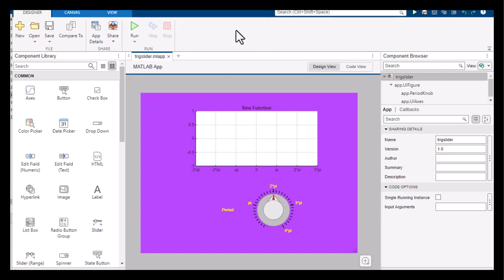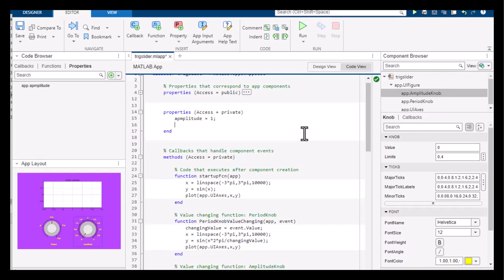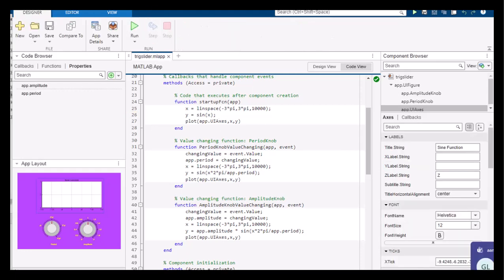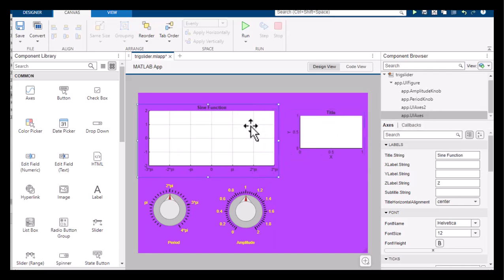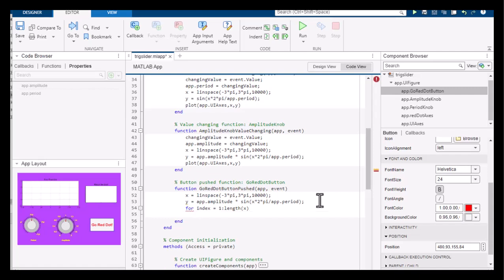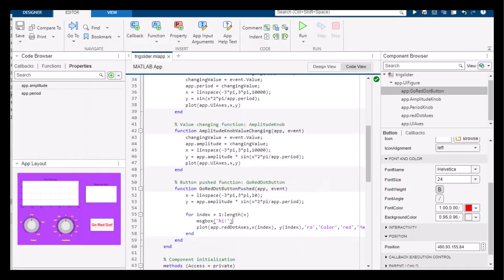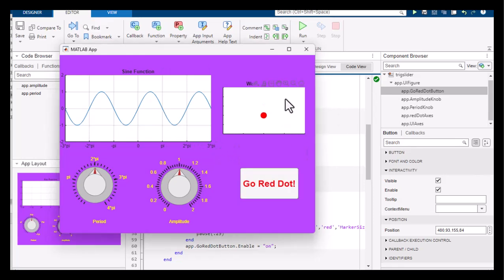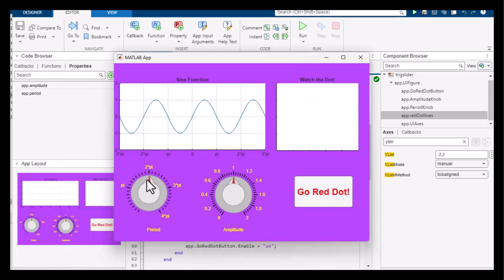Changing the Amplitude of Sine with a Knob using AppDesigner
Here we add amplitude along with the period and make a dot bounce up and down!